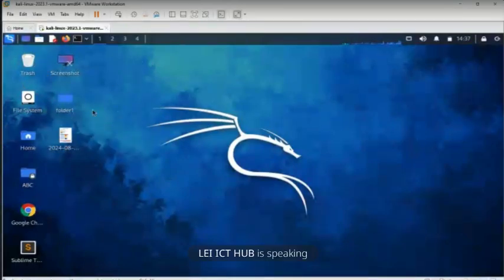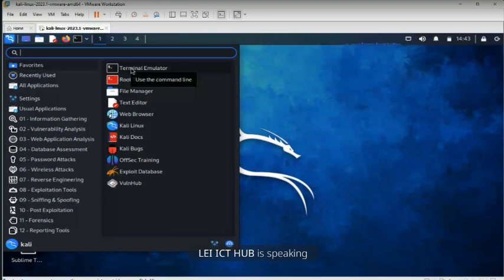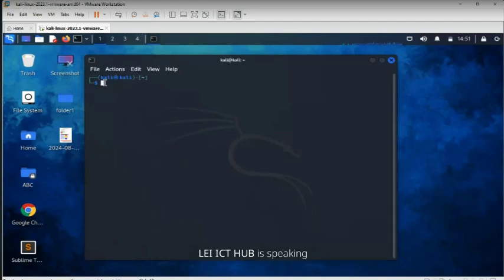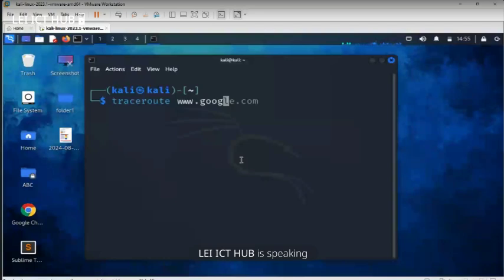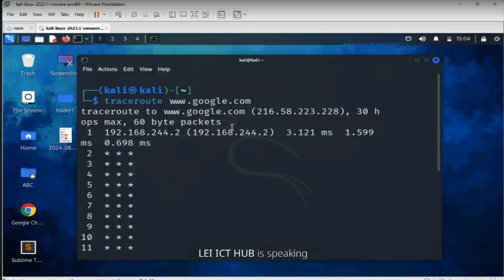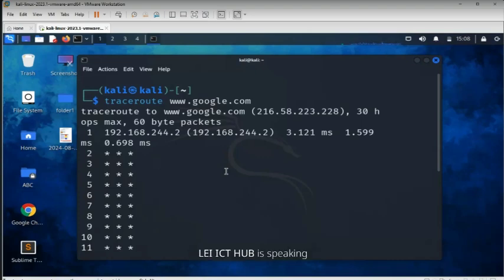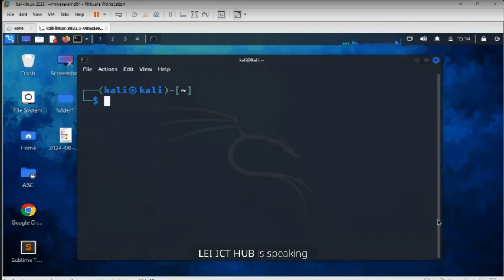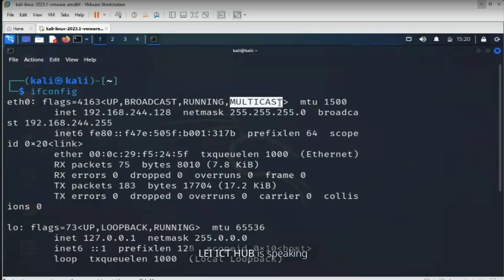CYBERSECURITY MASTERCLASS || SESSION 11 || PING, TRACEROUTE AND IFCONFIG EXPLAINED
Welcome to Session 11 of the Love Empire International Cybersecurity Masterclass! In this session, we dive deep into three fundamental networking tools that every cybersecurity professional must master: Ping, Traceroute**, and Ifconfig.

 What You'll Learn:
1️⃣ Ping: How to test network connectivity, measure latency, and troubleshoot common issues.
2️⃣ Traceroute: Understanding the path data takes across networks and pinpointing where issues arise.
3️⃣ Ifconfig: Configuring and monitoring network interfaces on Linux systems.

 Why It Matters:
These tools form the foundation of network diagnostics and security. Whether you're a beginner or looking to enhance your skills, this session equips you with the knowledge to analyze networks effectively and address potential vulnerabilities.